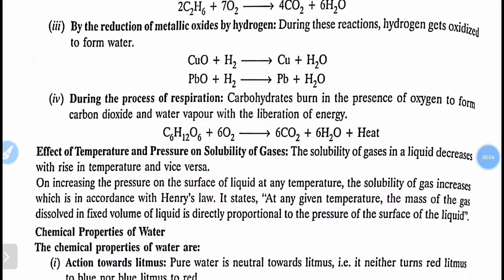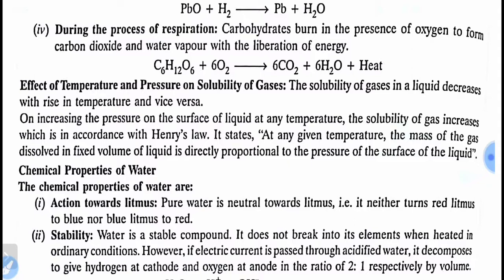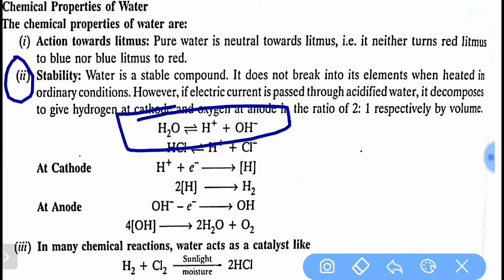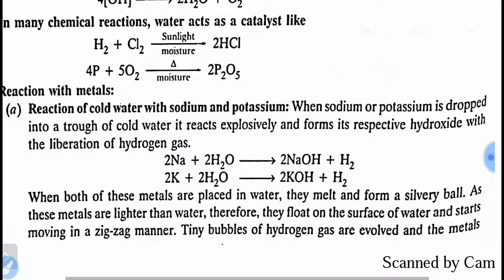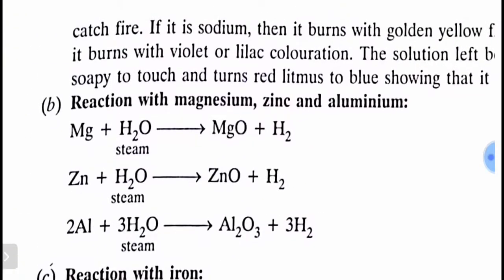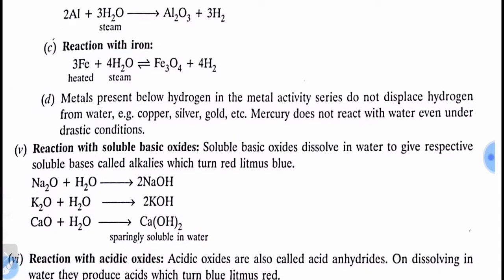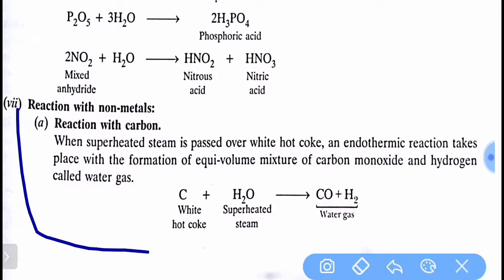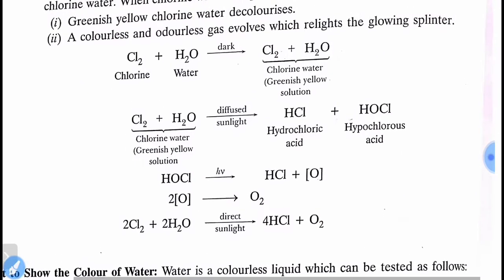ICSE Class 9 - Water - Chemical properties of Water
ICSE Class 9 , Chemistry - Water - Chemical properties of Water